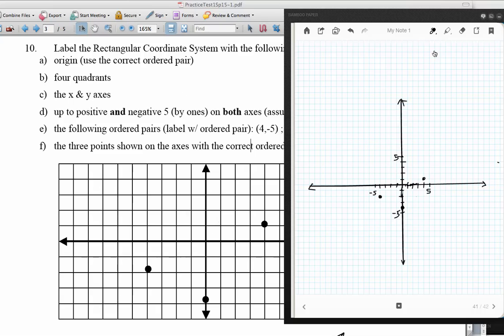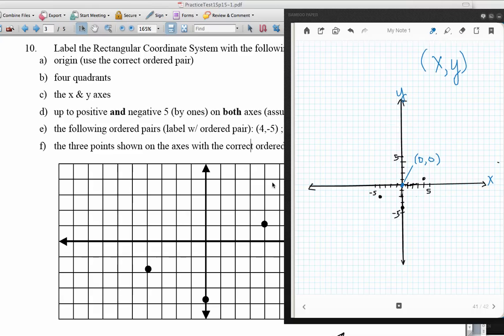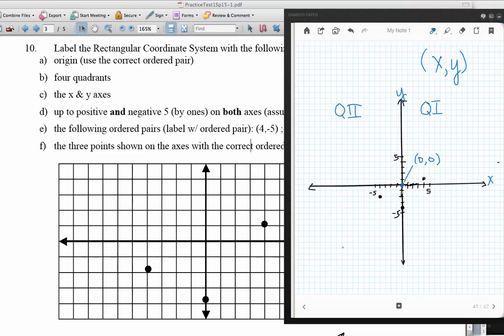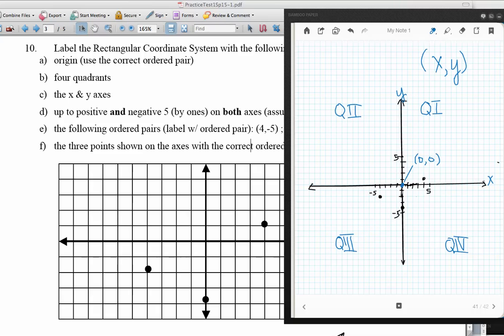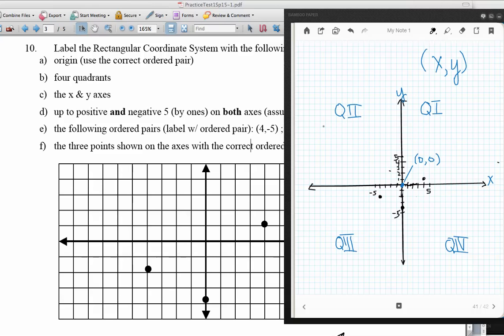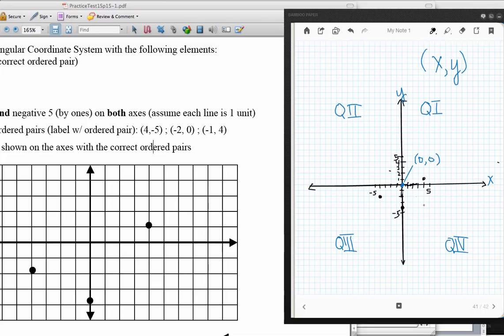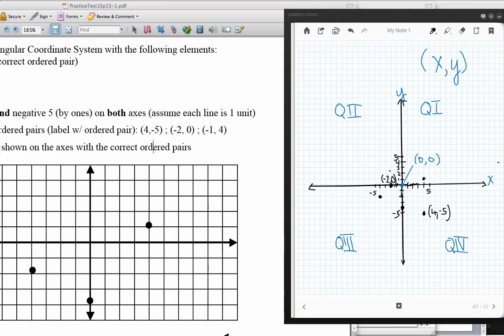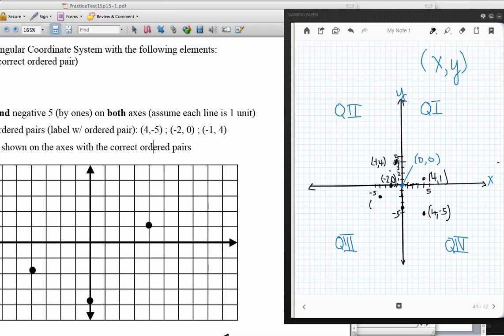Problem #10 Practice Test #1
Problem #10 Practice Test #1 M110 On-line CSM Sp 18.